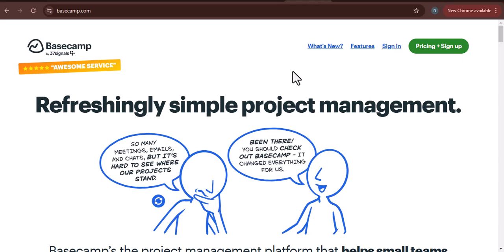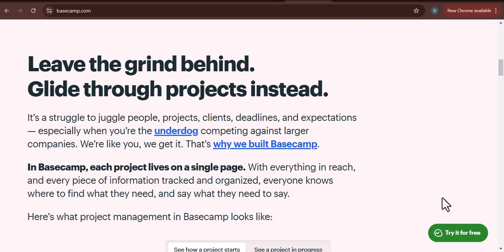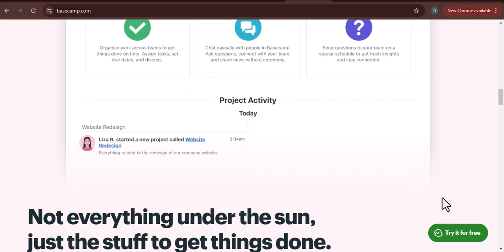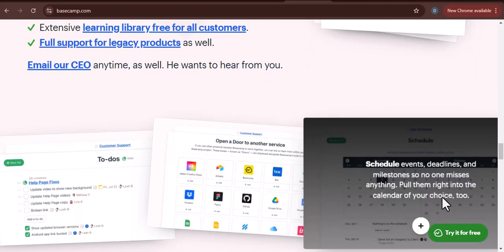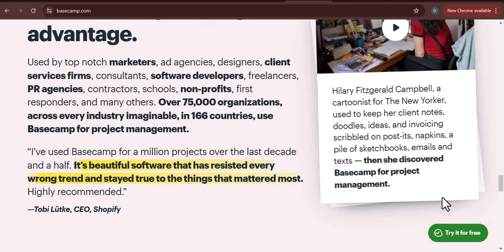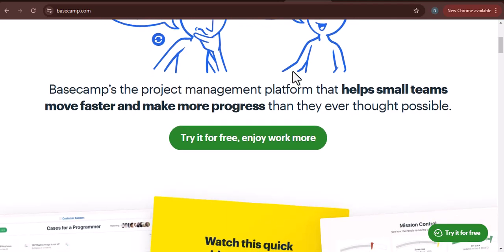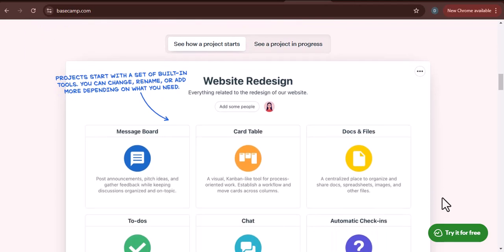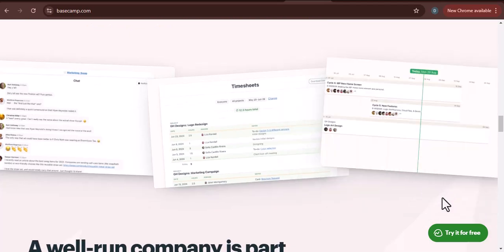What is the Basecamp app used for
In this video, you will learn about What is the Basecamp app used for

9 YouTube Channel Ideas to Help You Choose Your Own

✅IGNORE THIS
Related Search: